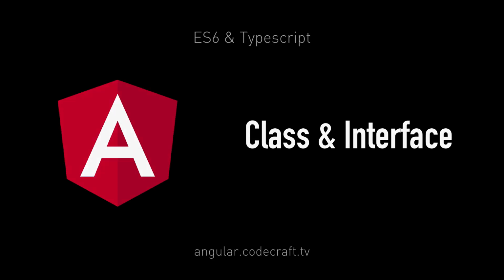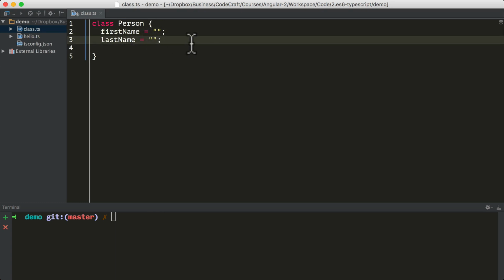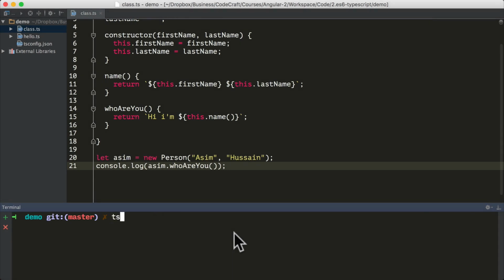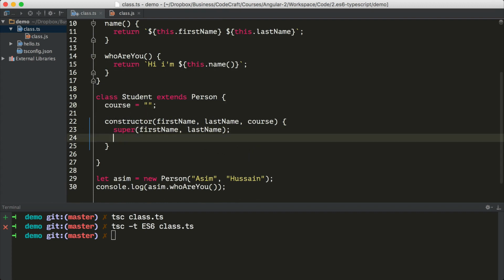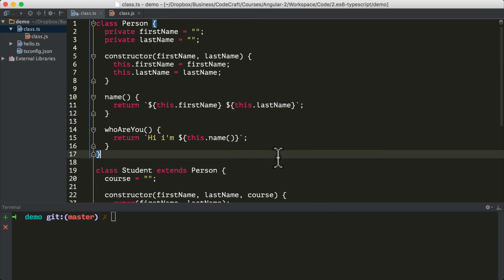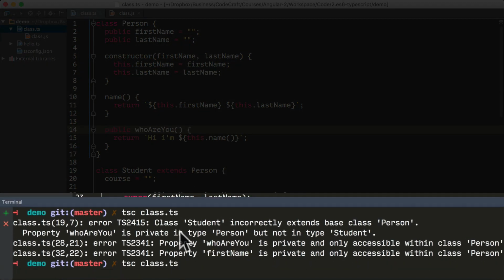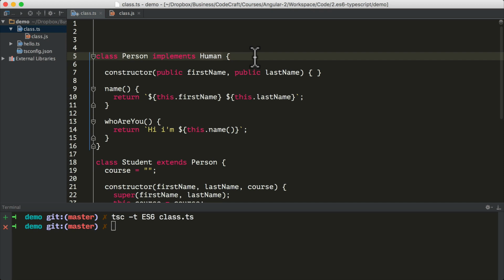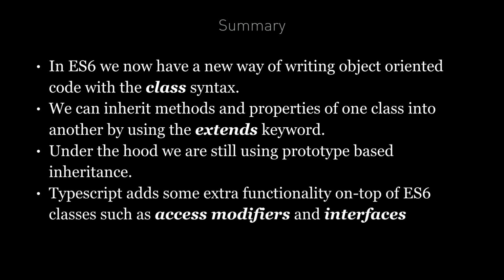19 Angular ES6 TypeScript Classes Interface